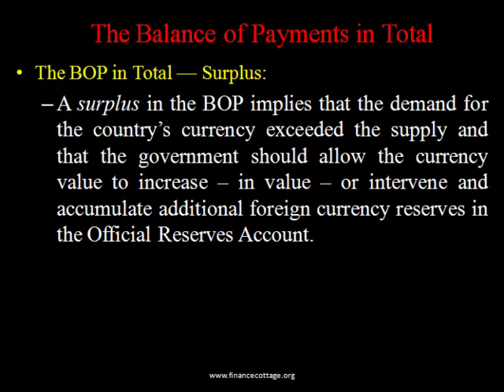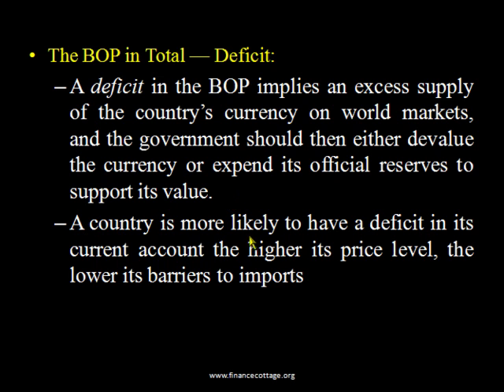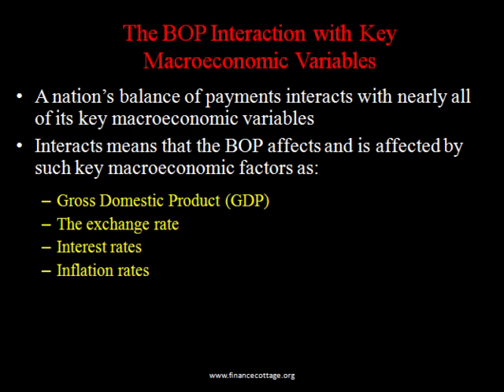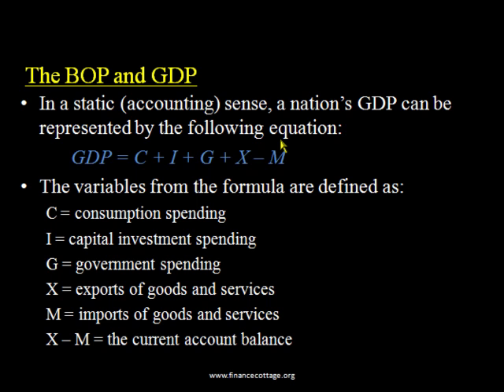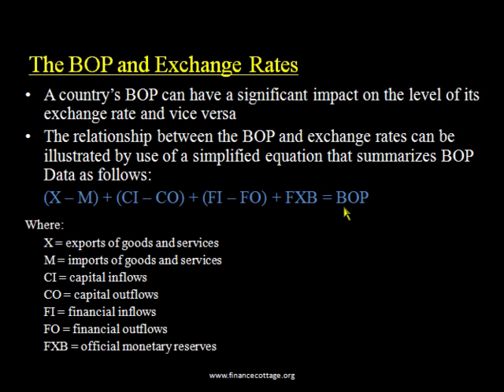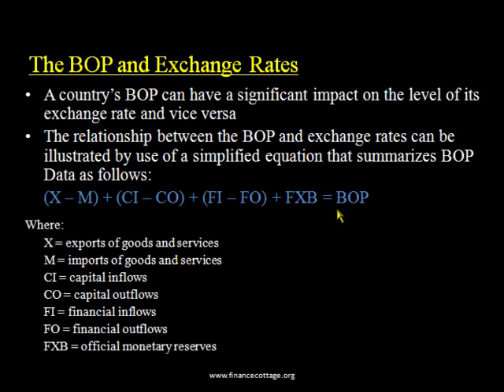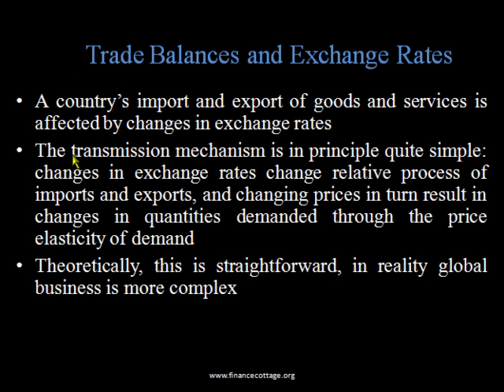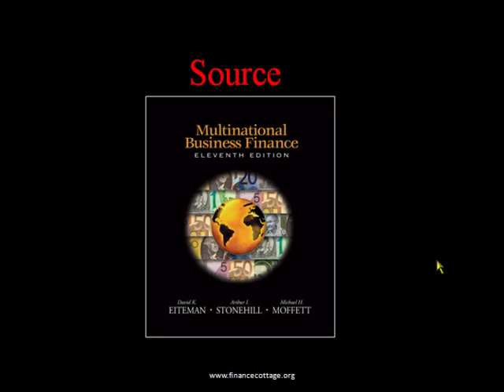IntFin-03- Balance of Payment (Part-II)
A Finance Cottage Presentation. Lecture Backup video on Balance of Payment for the students of International Finance.